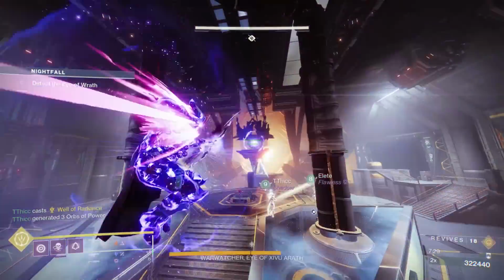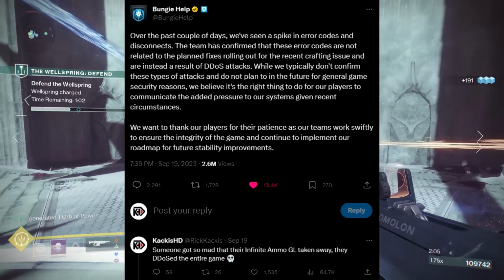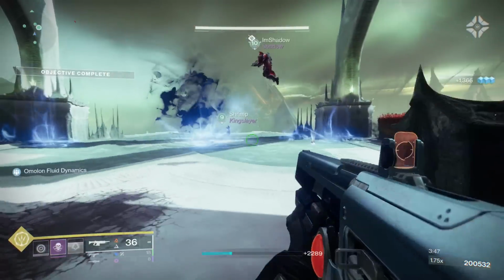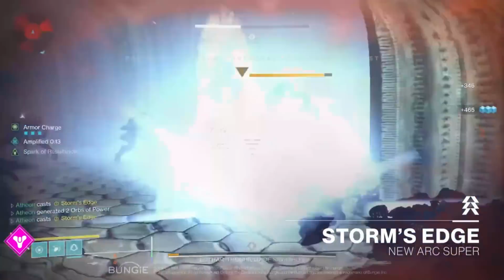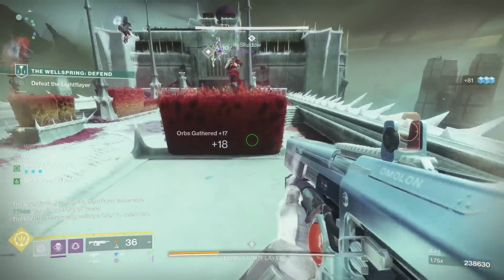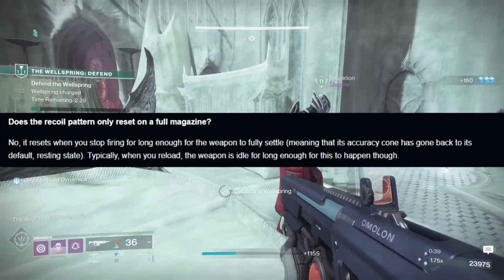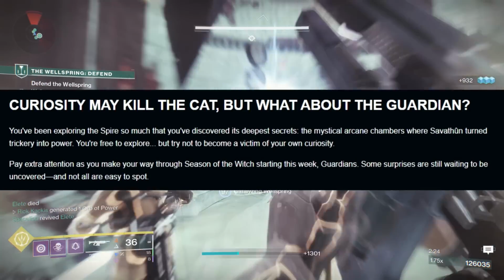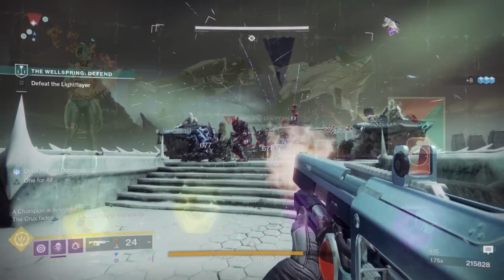You WON'T BELIEVE what Bungie just Revealed for Destiny 2... 👀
📲 Install Raid for Free Mobile and PC and get a special starter pack with an Epic champion Knight Errant 🔥 Use the Promo Code JTSKIN before October 7th to get both the Epic Champion Stag Knight and Gilded Glider Custom Skin!
New Destiny 2 News with the new TWAB (Sept 21) in Season of the Witch! Bungie Reveals INSANE New Info about DDoS Attacks, Final Shape Gameplay, and the MOST WANTED EXOTIC CATALYST!

New destiny2 video, going over the new destiny 2 news from the new TWAB (This Week at Bungie, or TWID, This Week in Destiny) released September 14th during the new Destiny 2 Season of the Witch! This is just after the Destiny 2 Showcase and the full reveal of the new Final Shape Expansion in Destiny 2! The new Lightfall DLC is here! It provides a new campaign, new weapons, new exotic quests, and so much more! We have the latest Lightfall updates and news! Season of the Defiance has launched, with the Activity, New Exotic Quests and Exotic Missions and the Root of Nightmares Raid! We have all 3 new Strand subclasses (Broodweaver Warlock, Berserker Titan, Threadrunner Hunter) as well as new Strand Aspects and Fragments to use in new Strand Builds!
Season of the Witch has just launched after the Destiny 2 Showcase! It features Savathun's Spire, and the Altars of Summoning Activity! It also has the Deck of Whispers where you can collect Opaque Cards and turn them into Major Cards and Minor Cards (Major Arcana and Minor Arcana at the Lectern of Divination containing powerful rewards and Seasonal Upgrades to unlock new Deepsight Season of the Witch Weapons leading up to the new Crota's End Raid!
But today we're going over the new destiny 2 news including the most insane destiny 2 glitch of all time, the weapon crafting glitch! allowing you to make glitched crafted weapons and the WILD stuff that occured! We also have the destiny 2 servers and destiny 2 error codes being attacked by DDoS! Not to mention new Final Shape Gameplay and the Thorn Exotic Catalyst is coming in the next new season, season 23!